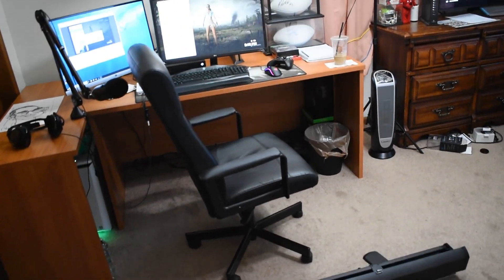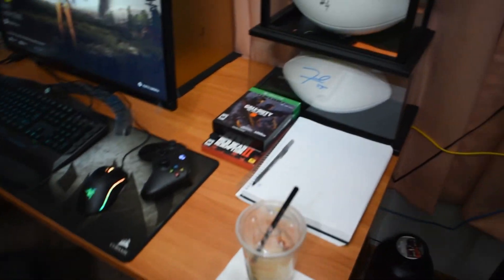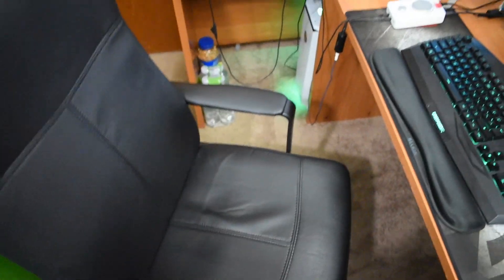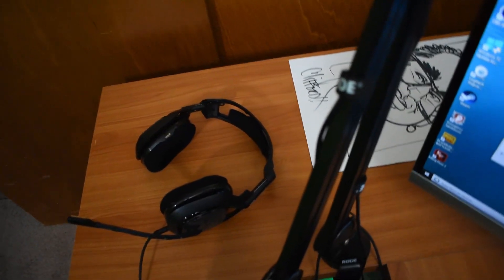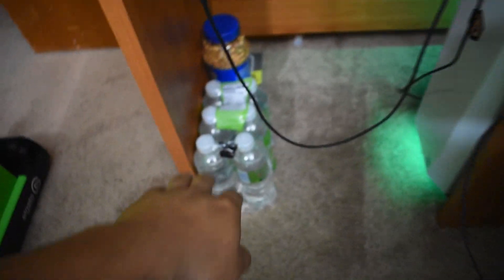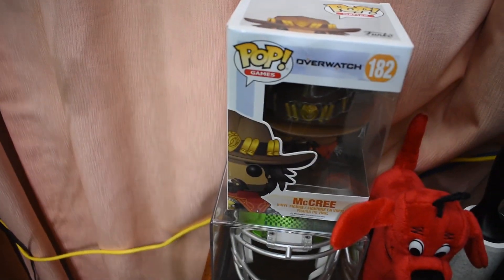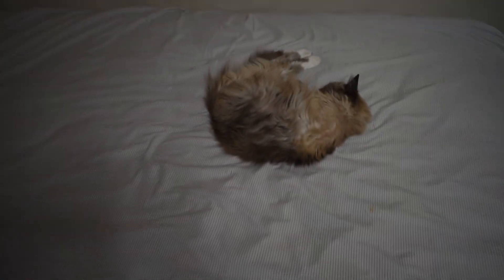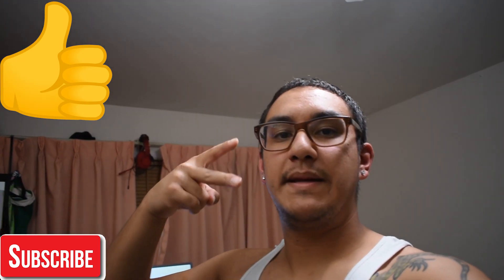MY GAMING SETUP AND SOME!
This is what my gaming setup looks like if you guys ever wondered what it looked like behind the scenes. Here are some of the items I have and a link if you'd like to view them or purchase them!
These links I have posted are affiliated to with of Amazon and I do get a portion of the payment if you click the link and purchase any link of the item I posted!

Green Screen